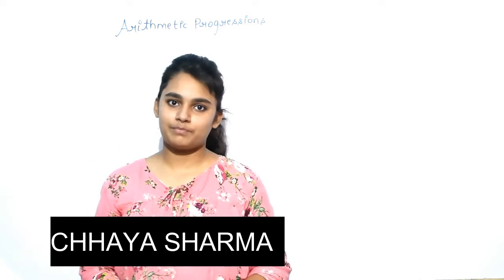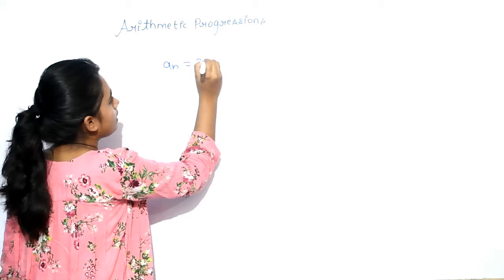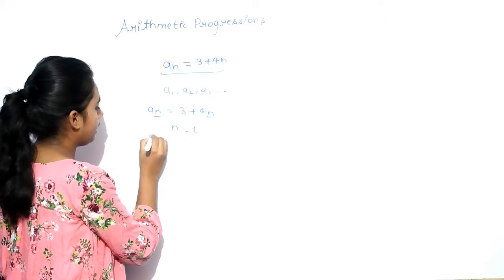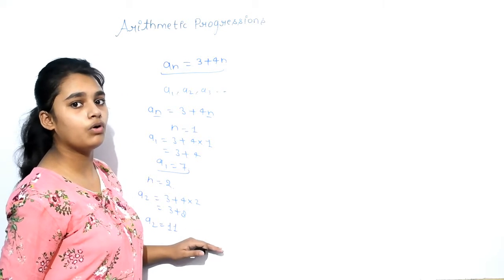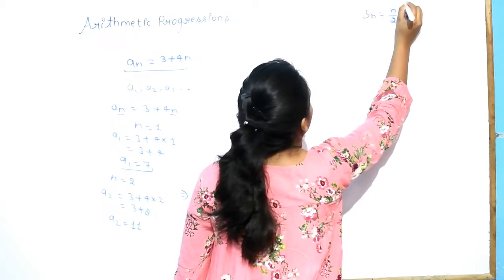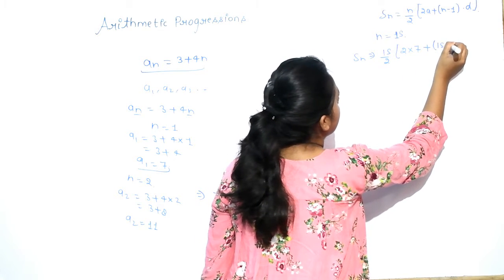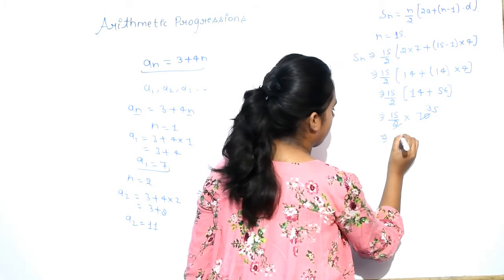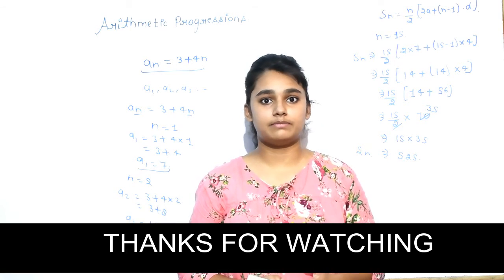NCERT Class 10th Arithmetic Progression What is the different question of nth term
Chhaya Sharma,
Class 10th Arithmetic Progression,
What is the different question of nth term,
how can we find A.P when nth term is given,
how to find the sum of first n terms of an A.P. when nth term is given,
nth टर्म से संबंधित कुछ अलग प्रश्न क्या हो सकते हैं,
nth टर्म दिए जाने पर ए.पी.कैसे फाइंड करें,
nth टर्म दिए जाने पर ए.पी.के फर्स्ट n टर्म्स का सम कैसे निकालें